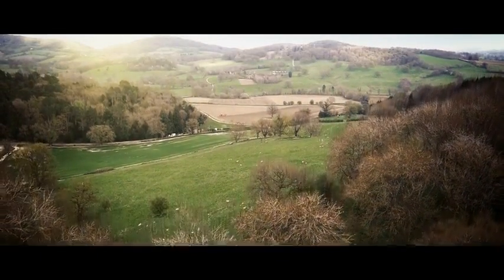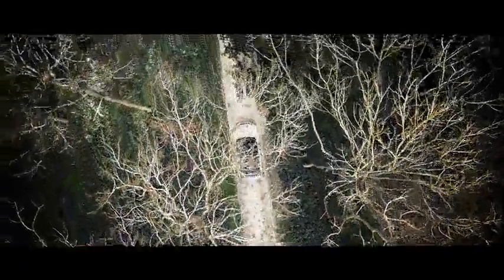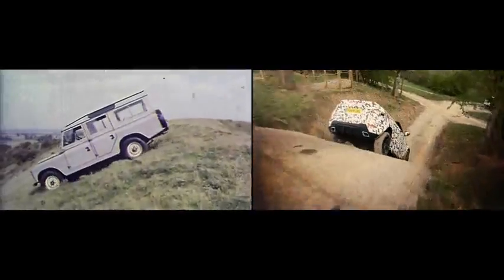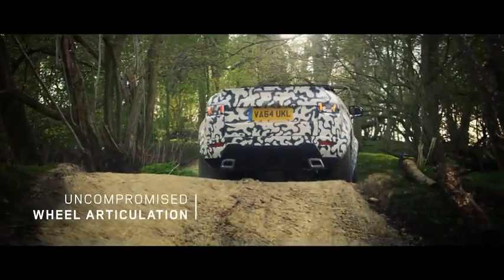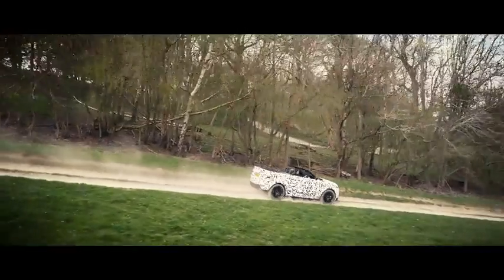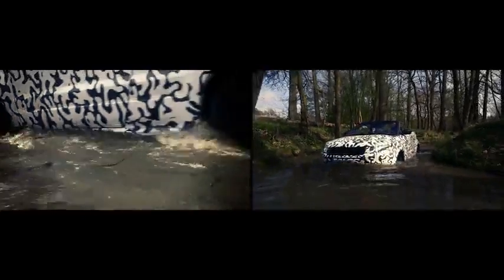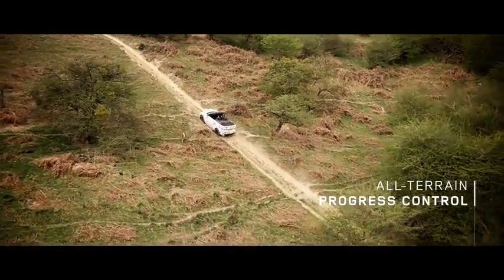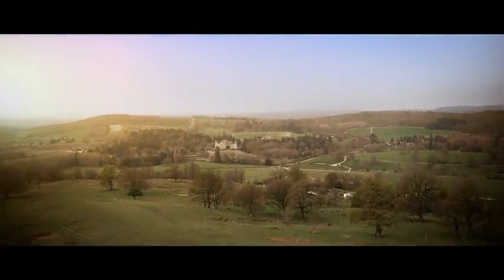Range Rover Evoque Convertible